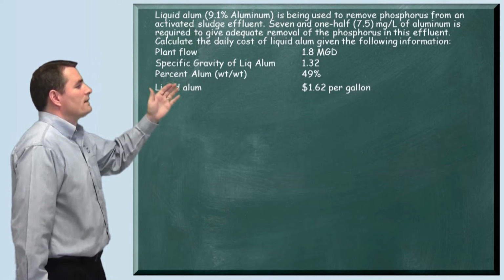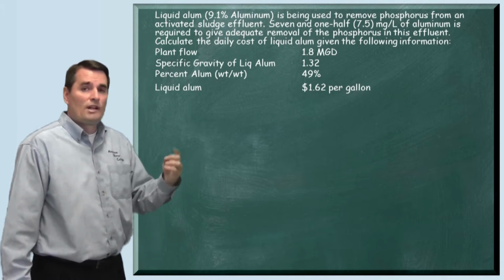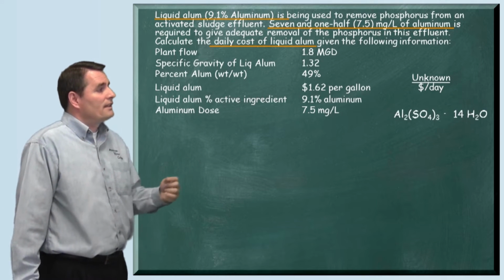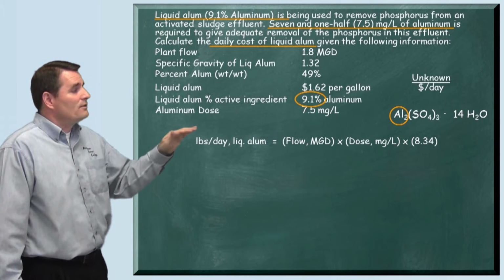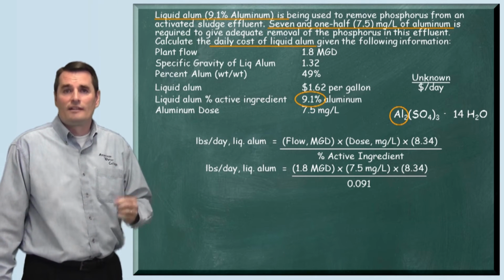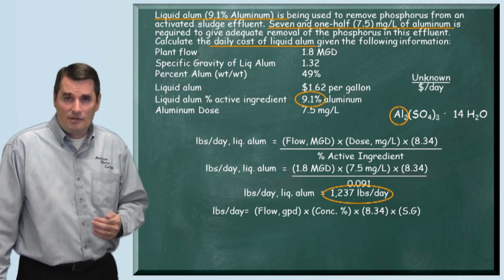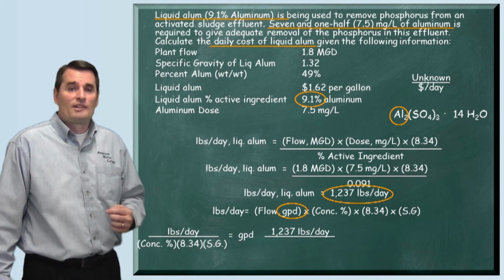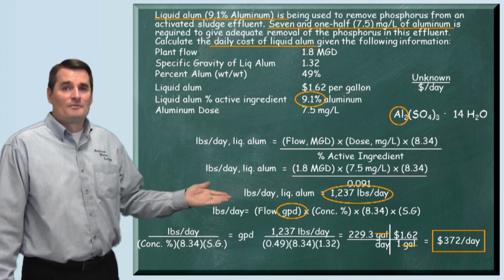Price Per Day Calculation - Problem Solved